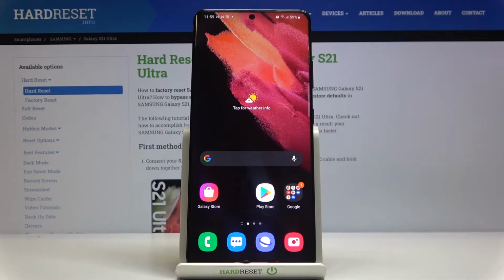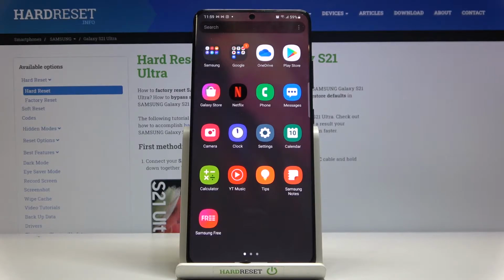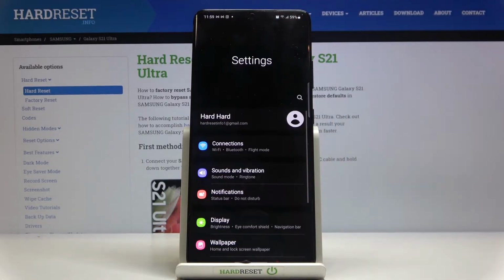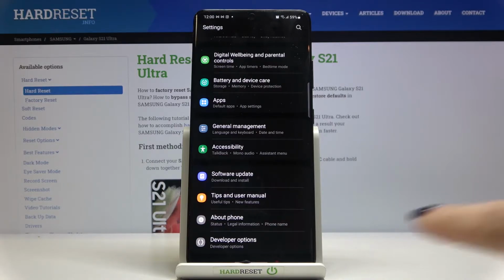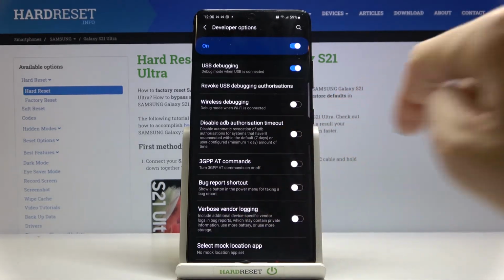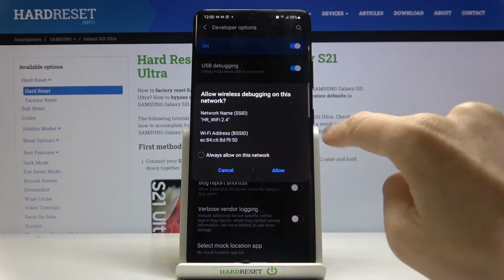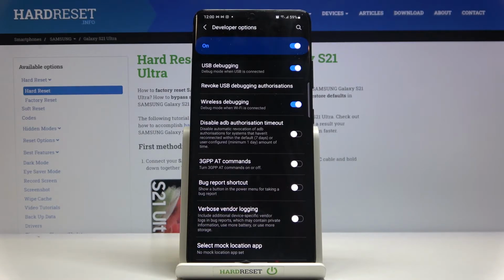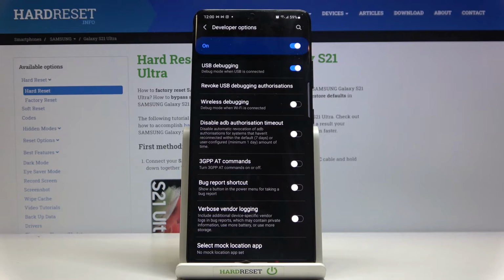How to Enable Wireless Debugging SAMSUNG Galaxy S21 Ultra – Developer Settings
Wondered how to turn on wireless debugging in SAMSUNG Galaxy S21 Ultra? Do you want to debug remotely in SAMSUNG Galaxy S21 Ultra? Come along with the above tutorial, where we explain to you how to smoothly enable wireless debugging in SAMSUNG Galaxy S21 Ultra. If you want to debug without a cable, follow the above instructions and learn how to use developer options to activate wireless debugging in SAMSUNG Galaxy S21 Ultra successfully. Let’s use a tutorial and allow wireless debugging using developer settings in your Samsung smartphone. Visit our HardReset.info YT channel and discover many useful tutorials for SAMSUNG Galaxy S21 Ultra.

How to activate wireless debugging in SAMSUNG Galaxy S21 Ultra? How to allow wireless debugging in SAMSUNG Galaxy S21 Ultra? How to use wireless debugging in SAMSUNG Galaxy S21 Ultra? How to turn on wireless debugging in SAMSUNG Galaxy S21 Ultra? How to enable developer options in SAMSUNG Galaxy S21 Ultra? How to switch on wireless debugging in SAMSUNG Galaxy S21 Ultra?